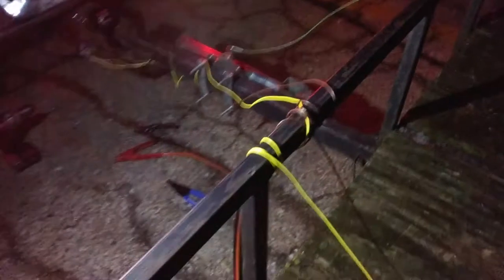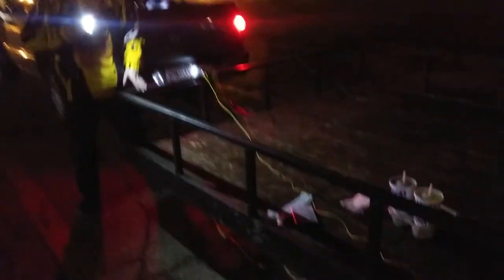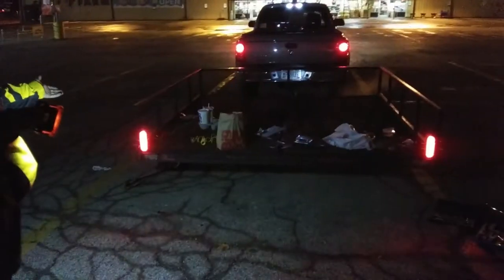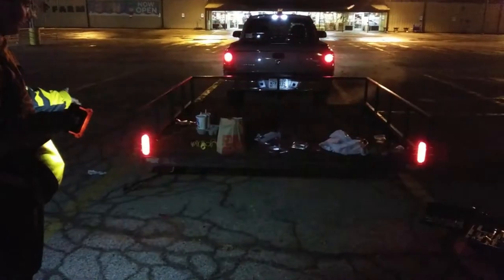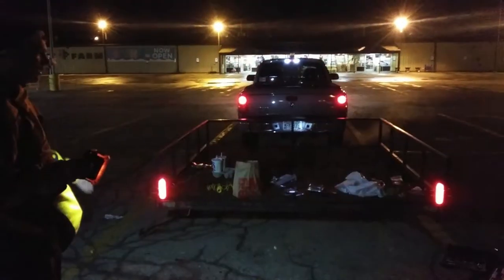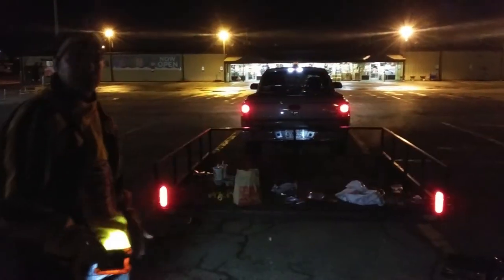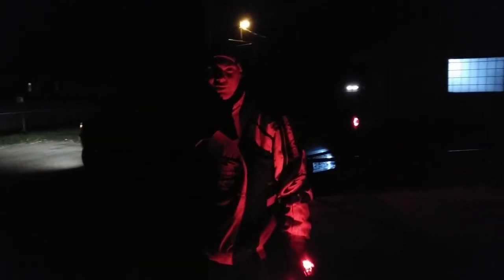NEW SNOWMOBILE TRAILER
Isaac got a new trailer and this is a brief overview on what happened.